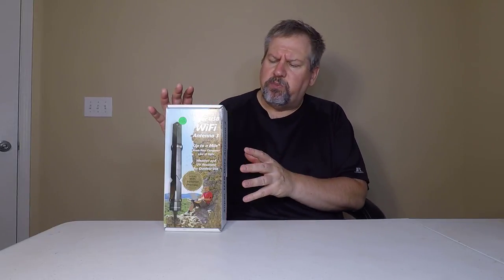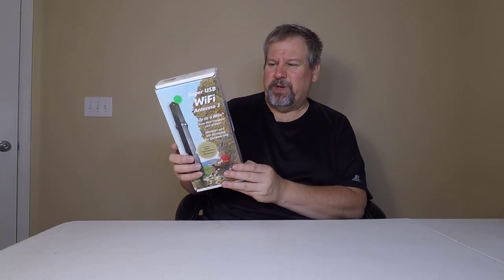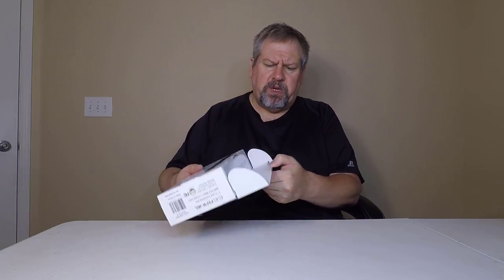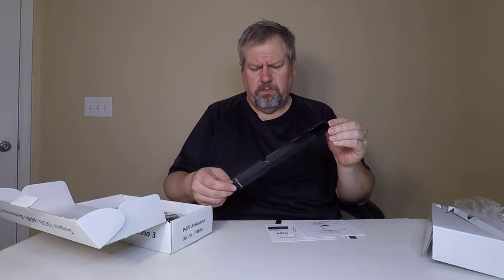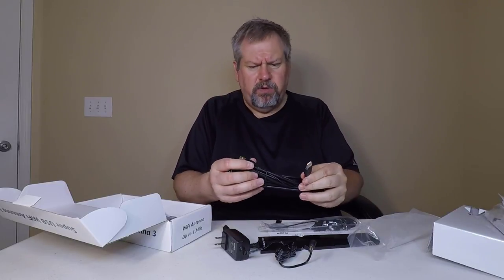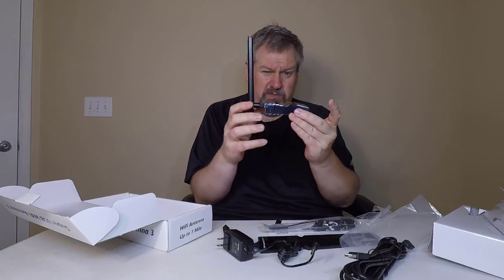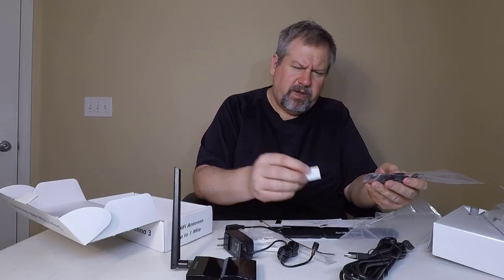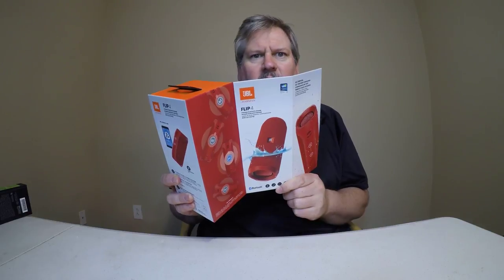C. Crane CC Vector Home WiFi Repeater System Unboxing Review